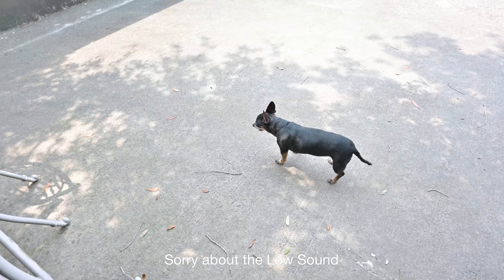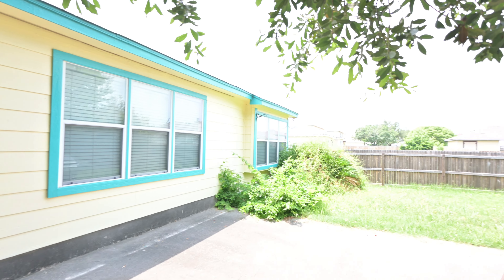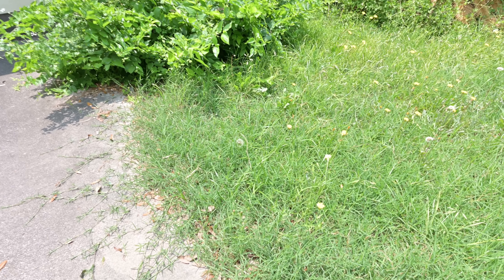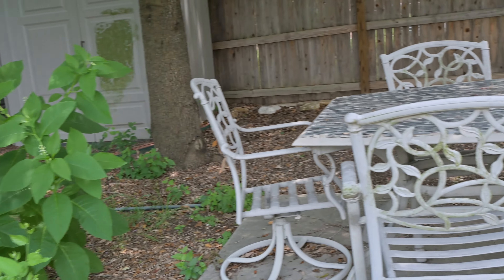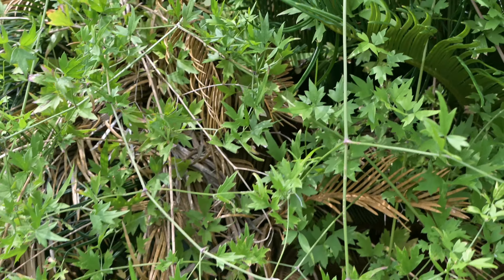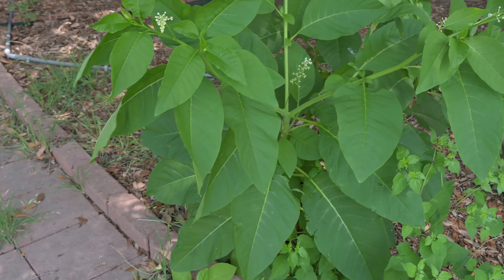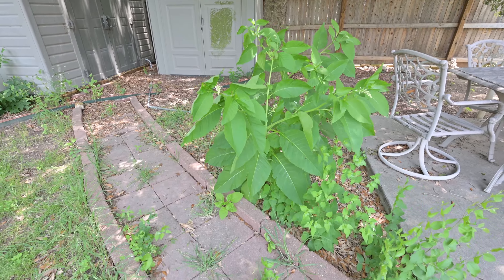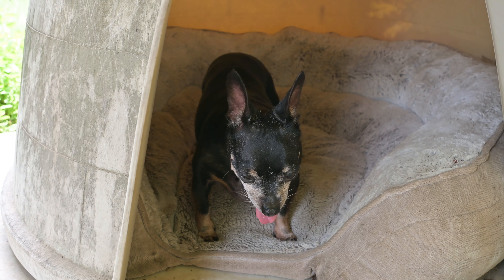Nikon Zfc with the Nikkor DX 12 28mm lens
Brand new lens and new Shotgun Mic setup.  Nikkor. DX/APSC 12-28mm F/3.5-5.6 Aperture and the Rode Video Micro Shotgun Mic with a huge Dead Cat Fur Ball to rid of the wind sound while recording.  Voice quality is excellent and have it pointed backwards toward me because it was so silent on the first clip that i had to do something.  Stay Safe and Keep Smiling!  Cheers!